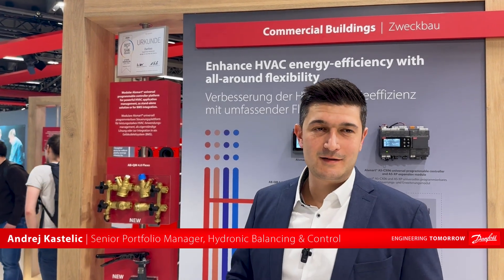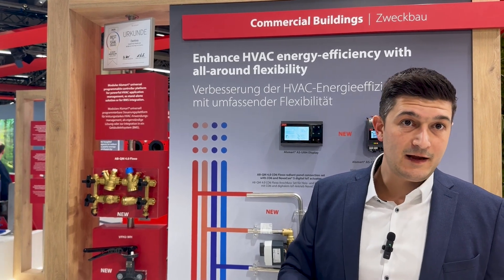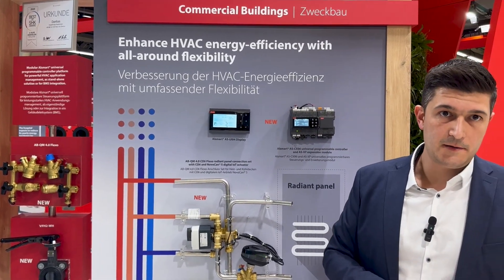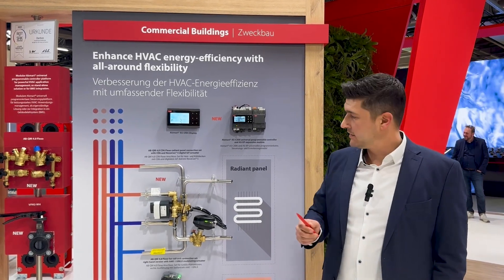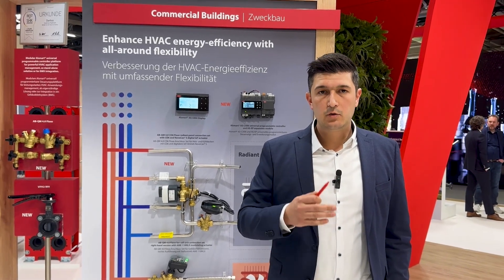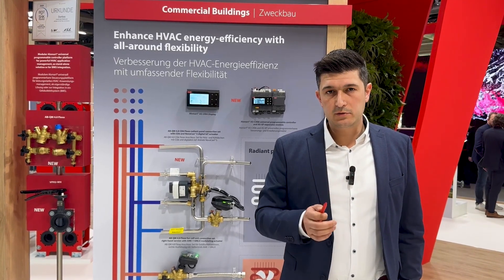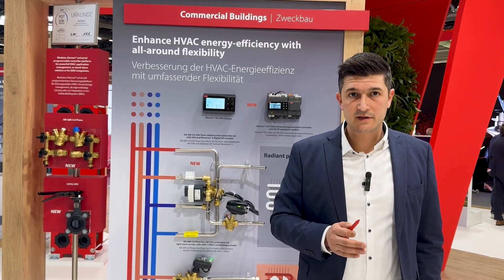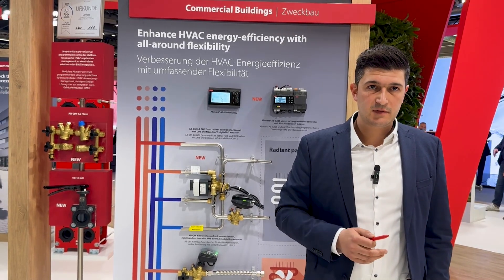The latest AB-QM 4.0 Flexo solutions at ISH 2025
At ISH 2025, we showcased two powerful additions to our PICV portfolio, designed to improve the speed, simplicity, and reliability of HVAC installations.

The AB-QM 4.0 Flexo is a compact, pre-assembled connection set that makes fan coil unit installation faster and more efficient. Available in multiple configurations (left/right-handed, with or without strainer), each unit is pressure-tested at the factory to ensure performance and ease of use.

Also presented is the AB-QM 4.0 CO6 Flexo, a prefabricated solution for four-pipe heating and cooling systems, ideal for radiant panel and chilled beam applications.

PICVs simplify system design, enhance room temperature control, reduce pump energy use, and improve system COP, delivering measurable energy savings and comfort.